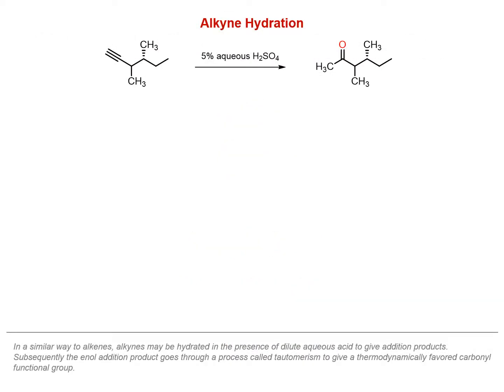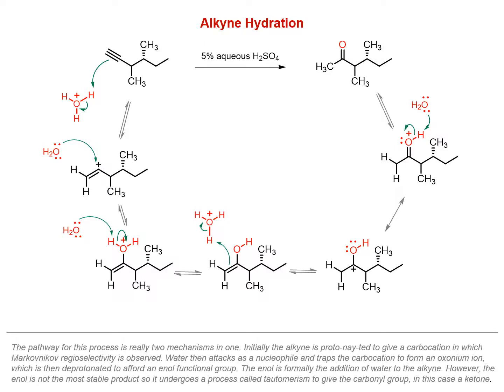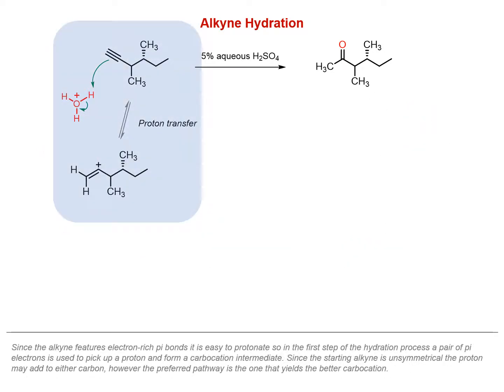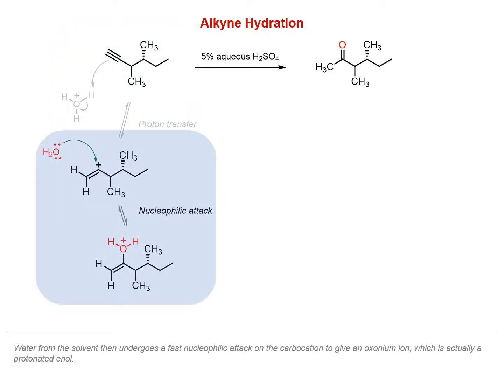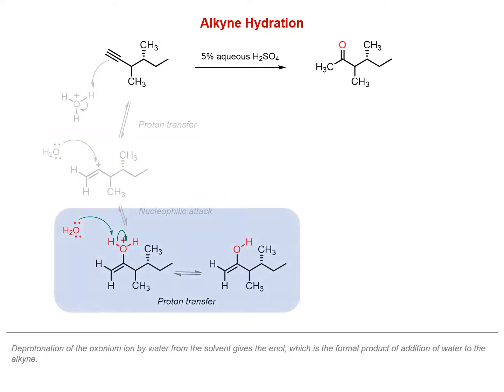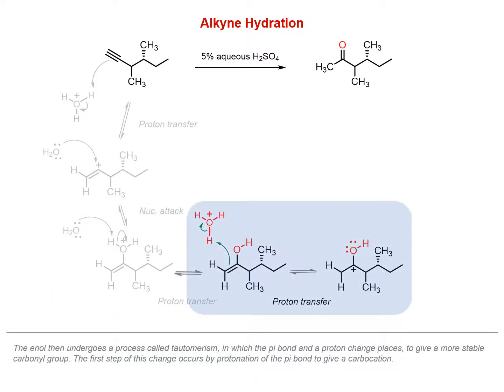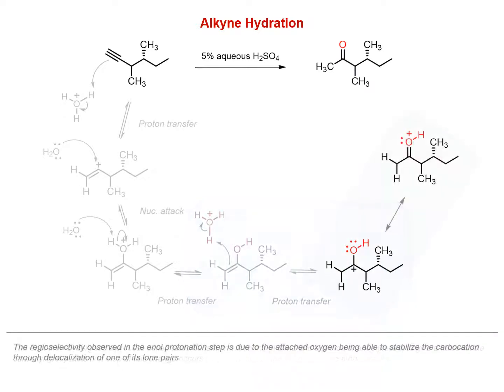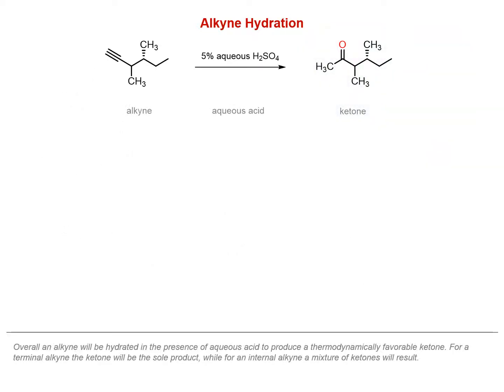22 AlkyneHydration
Addition of water to an alkyne